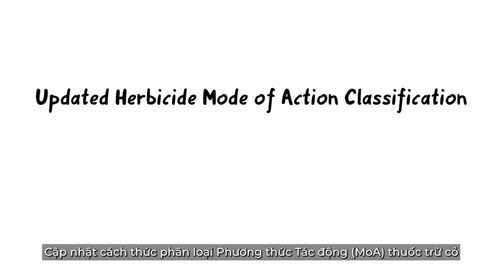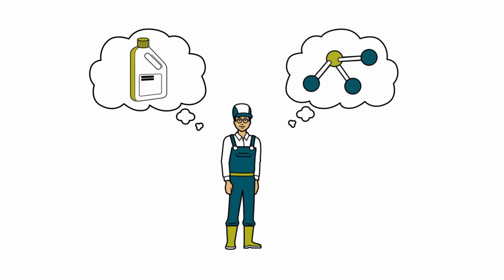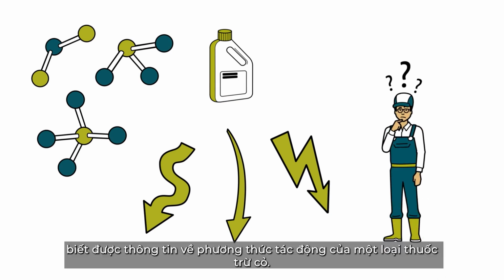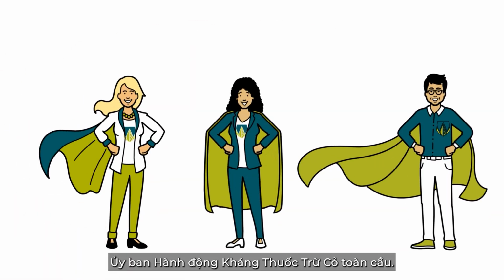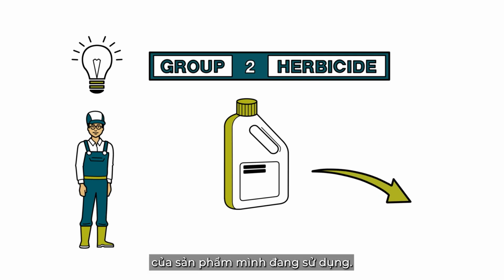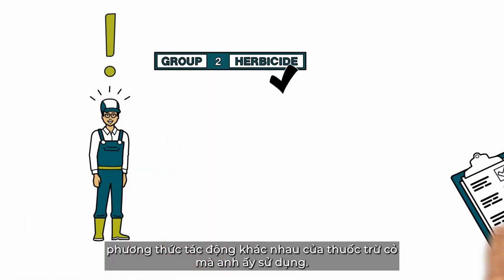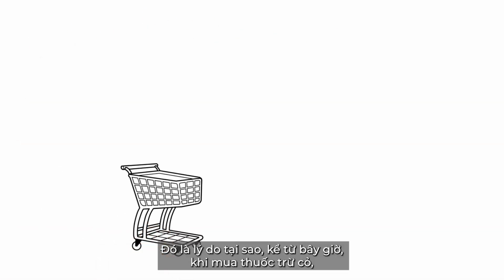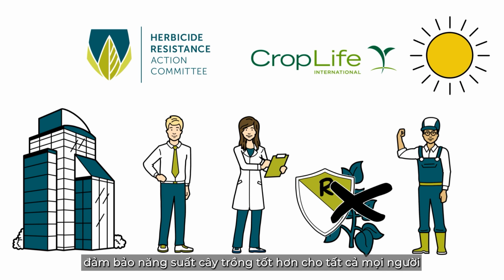HRAC: Cập nhật cách phân loại Phương thức Tác động (MoA) thuốc trừ cỏ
Video được biên tập dưới dạng hoạt hình, minh hoạ lợi ích của việc nắm được và phun thuốc luân phiên với thuốc có nhóm Phương thức tác động (MoA) khác nhau nhằm hạn chế hình thành tính kháng thuốc trừ cỏ (2022)